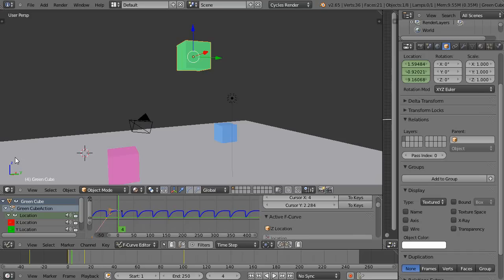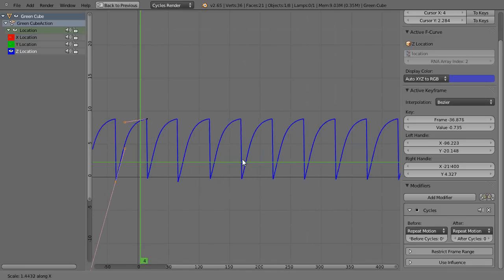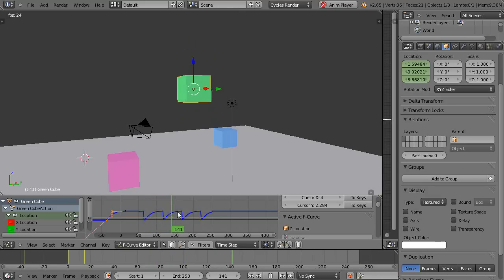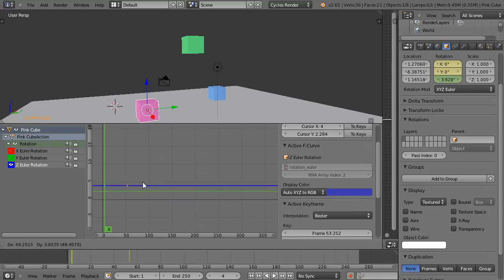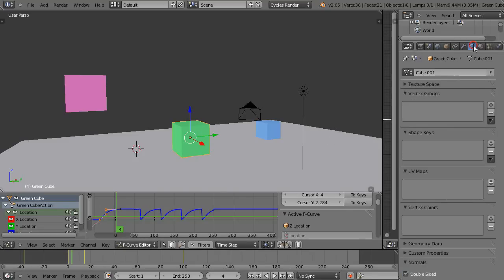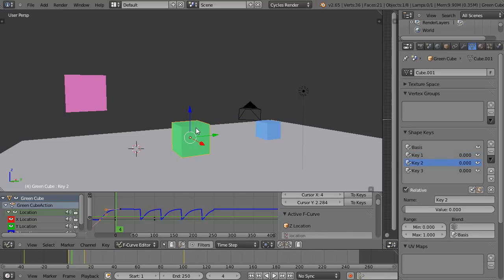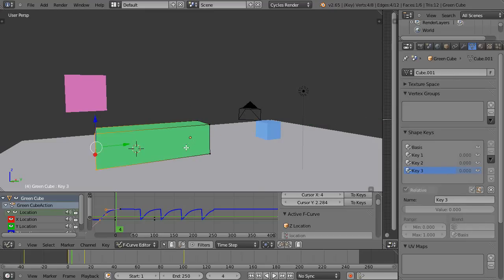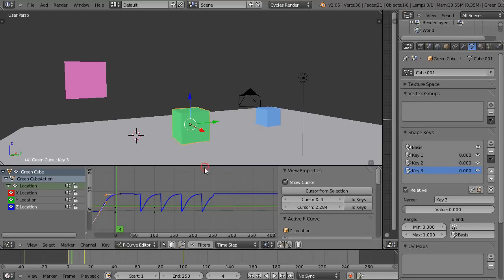Blender Tutorial - Keyframe Animations with the Graph Editor - Part 3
This is part three in the introductory series about key frame animations with the graph editor for new Blender users.  We continue learning the Graph Editor and then we review Shape Keys so we can combine the animations together in the fourth lesson. Blender 2.65.